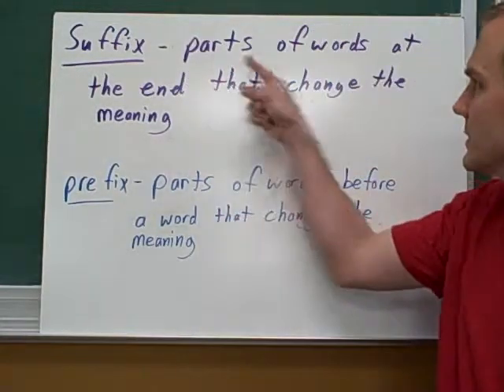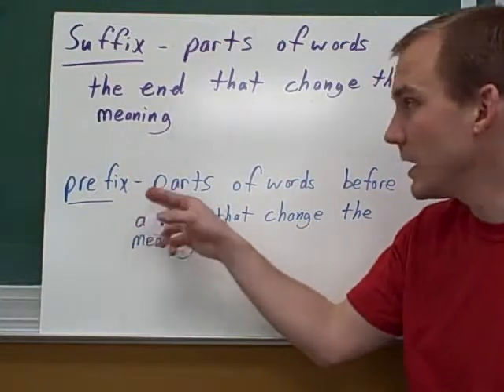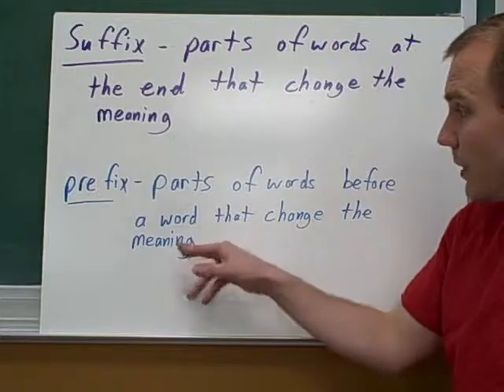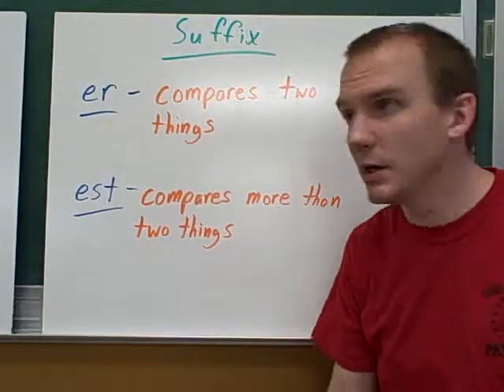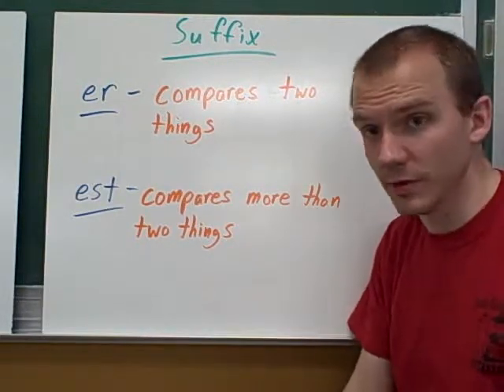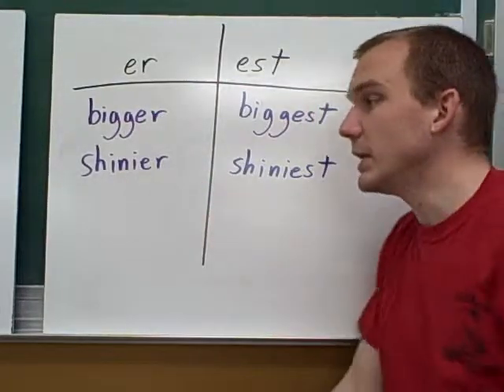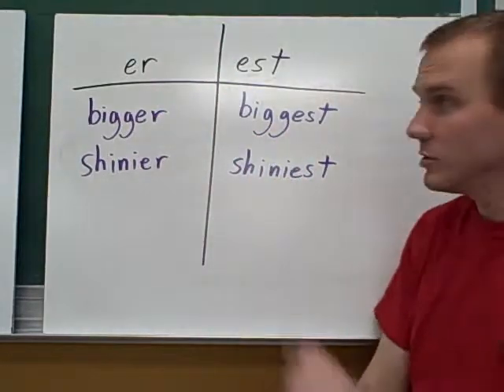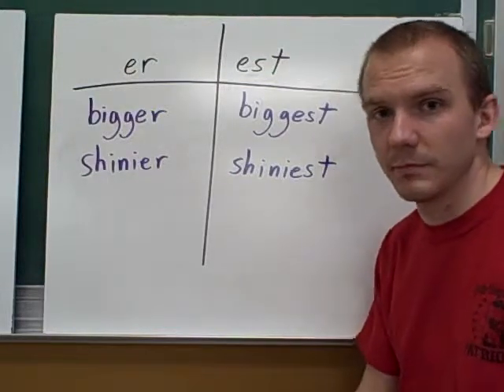Donnelly Suffix and prefix